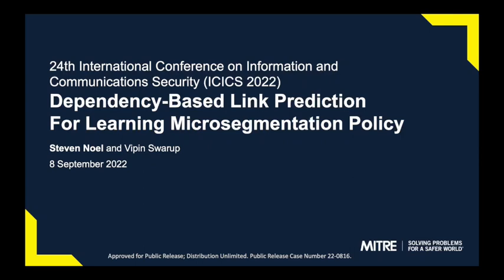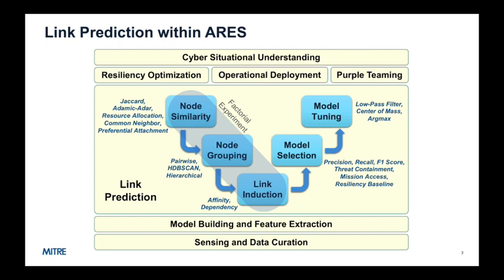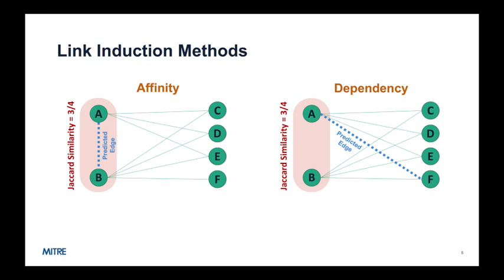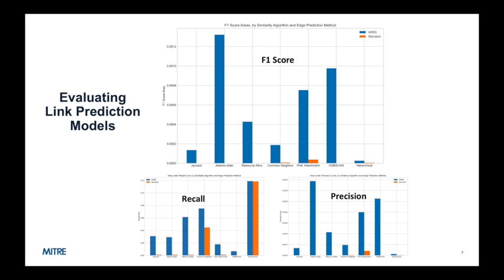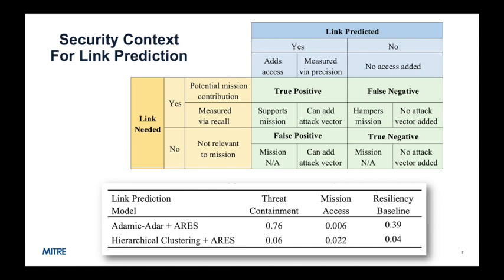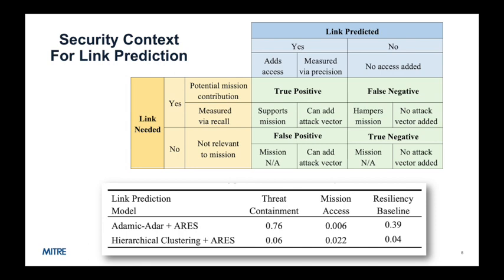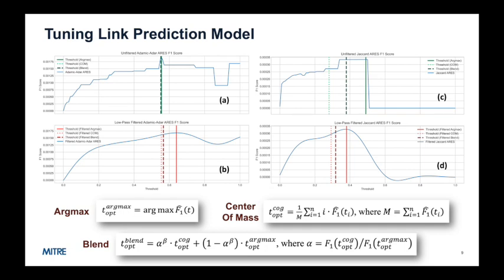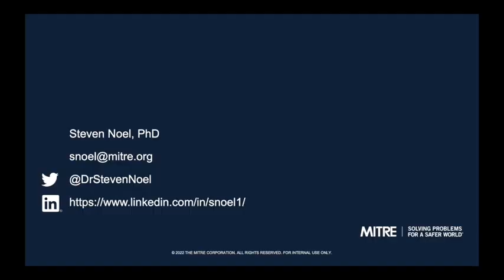ICICS 2022: Dependency-Based Link Prediction For Learning Microsegmentation Policy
Authors: Steven Noel and Vipin Swarup

Abstract: This paper describes a novel approach for predicting future links in cyber networks and applying the predictions to learn optimal microsegmentation policy rules. While link prediction has been applied for anomaly detection in computer networks, ours is the first application of link prediction for formulating network access policy. Link prediction adds an element of adaptivity for building baseline policy models, by predicting near-term requirements for network access. For predicting new links, those observed by at least one member of a node group are predicted to occur for all other members. This is a novel departure from the usual approach to link prediction, which is based on node affinity rather than shared dependencies. In our experiments with real enterprise network data, our approach significantly outperforms traditional link prediction, in which we apply established formulas for node similarity when comparing affinity-based versus dependency-based edge induction. For robustness to variation in future network behavior, we tune link prediction models by applying a low-pass signal filter to the prediction-quality curve and adaptively blend argmax and center of mass to optimize the prediction sensitivity parameter.